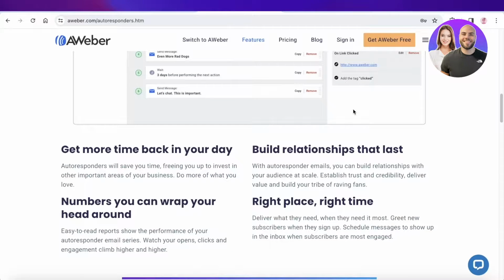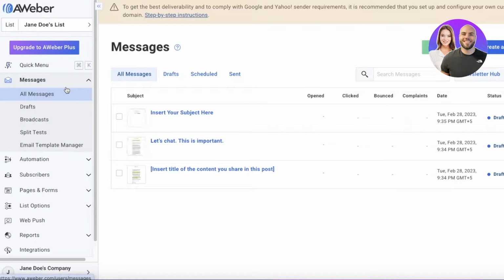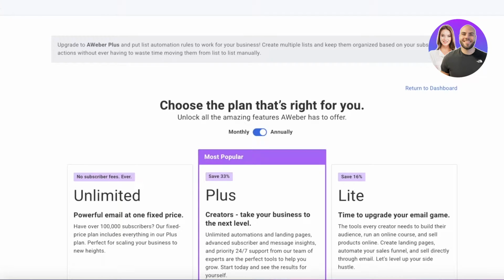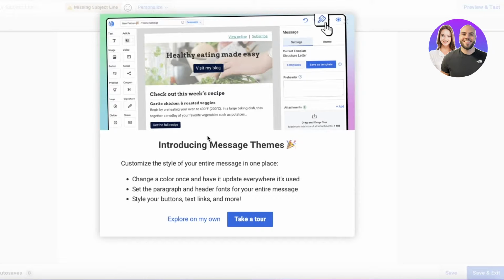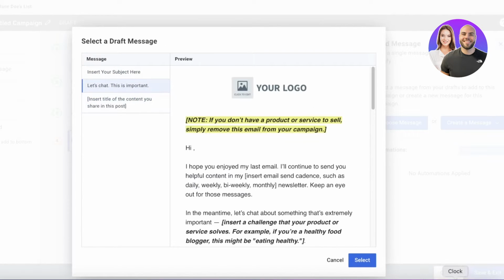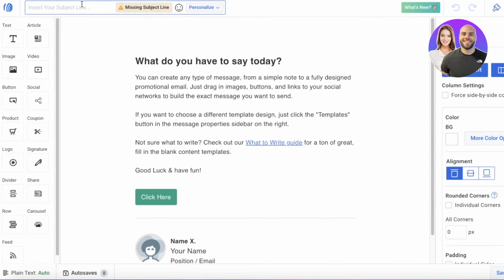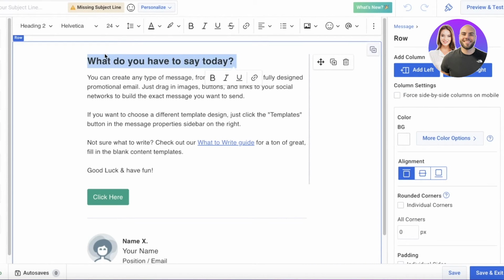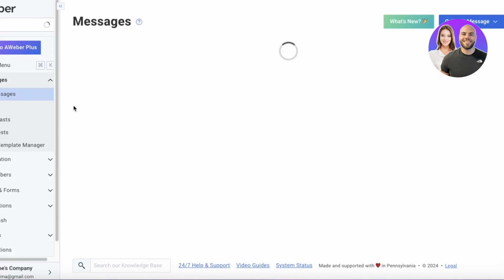How To Use AWeber Autoresponder 2026 (Set Up For Email Marketing)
In this video we show you How To Use AWeber Autoresponder. This will cover everything that you need to know in order to use a Chatbot in your Shopify Store.